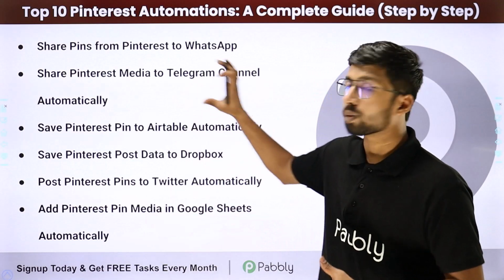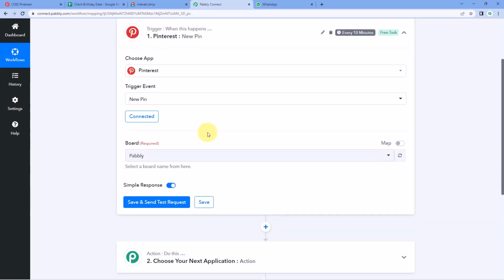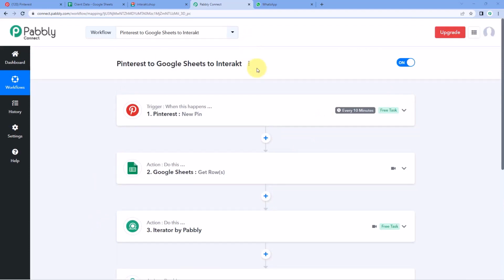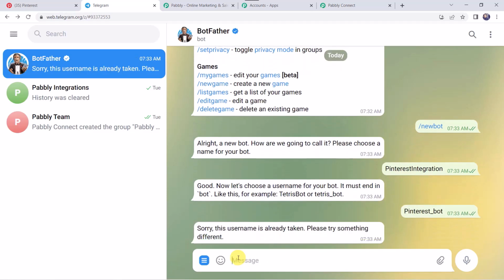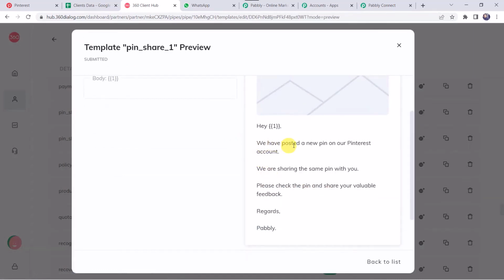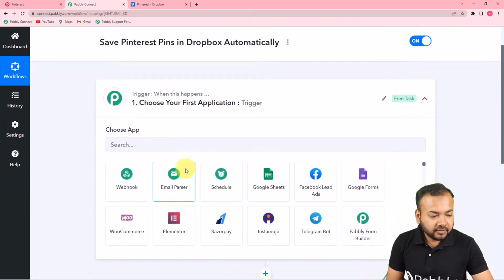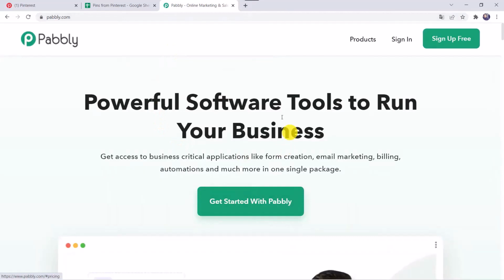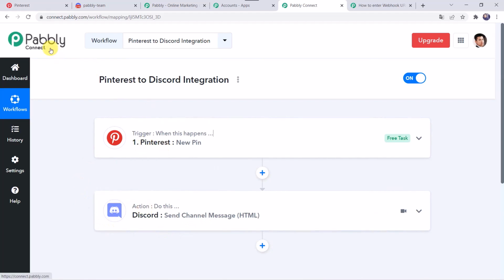Top 10 Pinterest Automation: A Complete Guide (Step by Step)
Explore Top 10 Pinterest Automation using Pabbly Connect. This automation optimize your Pinterest marketing efforts. With Pabbly Connect, you can automate various tasks on Pinterest, streamlining your workflow and saving valuable time. This integration allows you to automate processes such as scheduling and publishing pins, following and unfollowing accounts, repinning content, and much more. You can enhance your Pinterest presence, increase engagement, and drive more traffic to your website or blog.

1. Automation: Pabbly Connect offers automation capabilities that can help you automate mundane and repetitive tasks. This allows you to save time, money and resources.

2. Integration: Pabbly Connect provides a wide range of integrations so that you can connect different web services with each other. This helps you to create smarter workflow processes and make your business more efficient.

3. Security: Pabbly Connect takes security seriously and provides an industry-standard security system to protect your data and applications.

4. Scalability: Pabbly Connect is highly scalable and allows you to easily add new applications and services to your workflow.

 5. Cost-effective: Pabbly Connect is cost-effective and provides plans for different business sizes.

00:00 Introduction
01:13 How to Add New Pinterest Pins to Trello Boards - Pinterest to Trello Integration
15:24 How to Share Pins from Pinterest to WhatsApp - Pinterest, Google Sheets & WhatsApp Integration
39:19 How to Create Notes from New Pinterest Pins - Pinterest Supernotes Integration
5012 Share Pinterest Media to Telegram Channel Automatically - Pinterest to Telegram
01;02:54 How to Share Pins from Pinterest to WhatsApp | Pinterest WhatsApp Integration
01:22:24 How to Save Pinterest Pin to Airtable Automatically - Pinterest to Airtable
01:32:49 Save Pinterest Post Data to Dropbox - Pinterest to Dropbox
01:45:57 Pinterest to Twitter - Post Pinterest Pins to Twitter Automatically
01:53:26 Add Pinterest Pin Media in Google Sheets Automatically - Pinterest to Google Sheets
02:03:01 Auto Share Pinterest Pin to Discord Channel Automatically | Pinterest to Discord